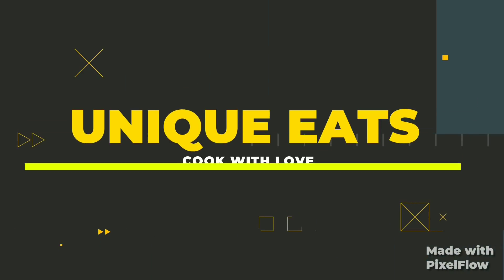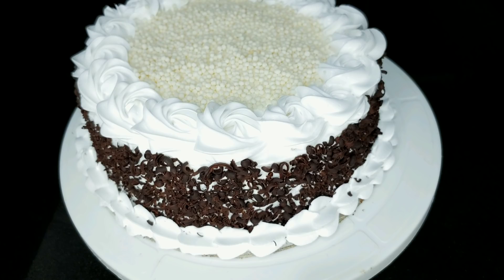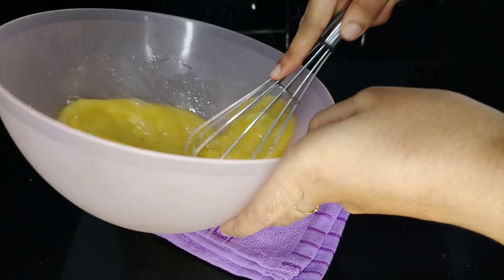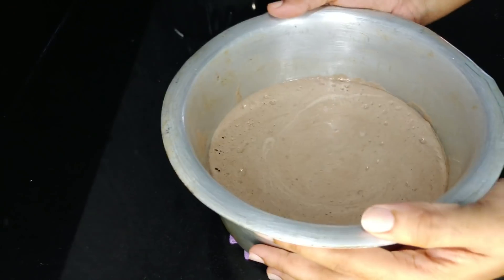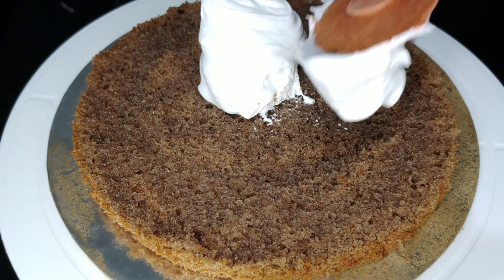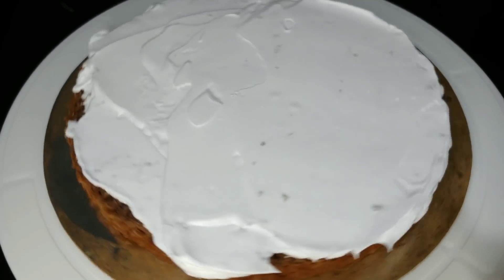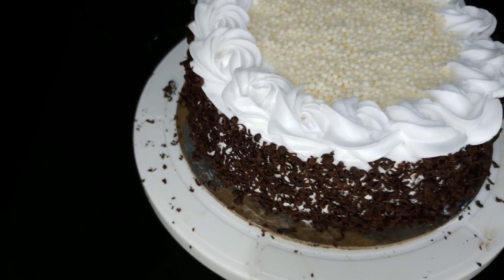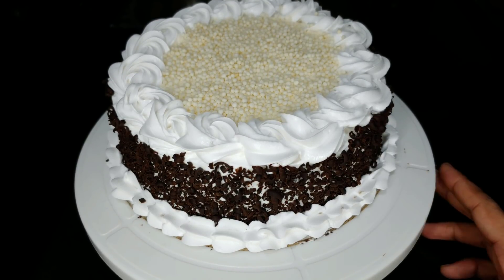ബ്ലാക്ക് ഫോറെസ്റ്റ് കേക്ക് ഇനി നിങ്ങൾ ഇങ്ങെനെയെ ഉണ്ടാക്കൂ //how to make black forest cake/simple way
Here iam showing you how to make black forest cake at home

Do try out the recipe and let me know your feed backs.

Second give away announcement

Simple white forest cake recipe

How to make vanila sponge cake